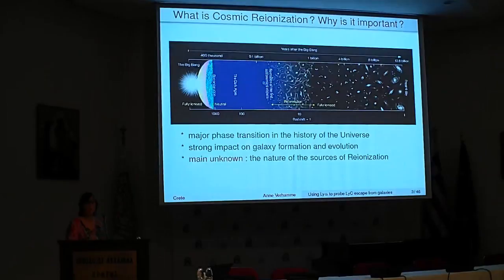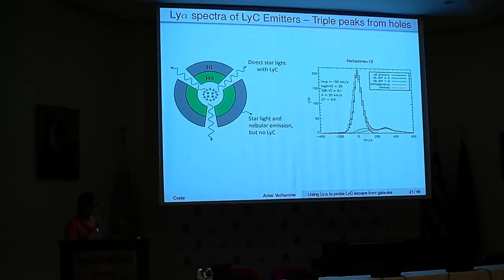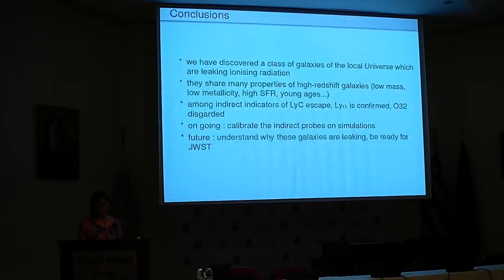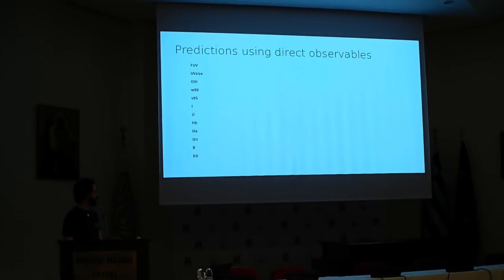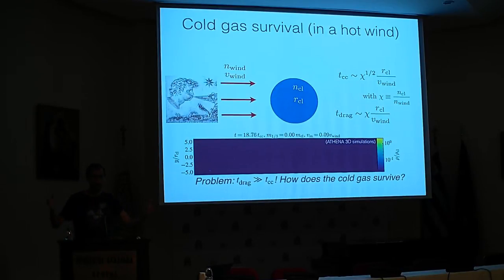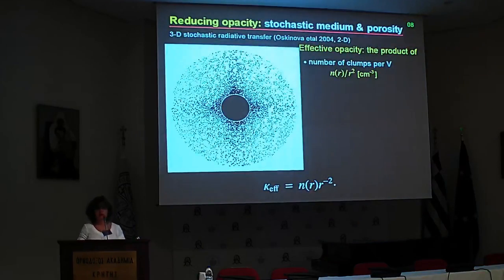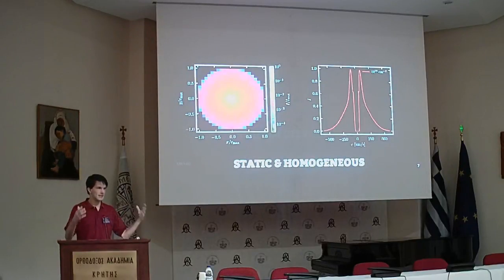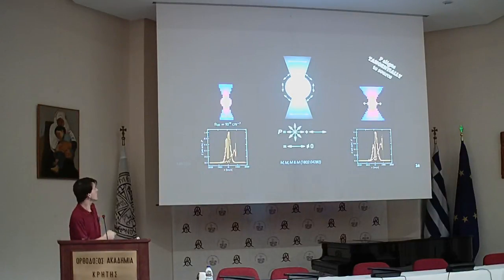Escape of Lyman radiation from galactic labyrinths, PART3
Escape of Lyman radiation from galactic labyrinths - Tuesday 11 September - Session I, PART3